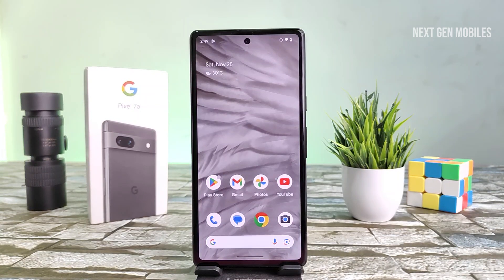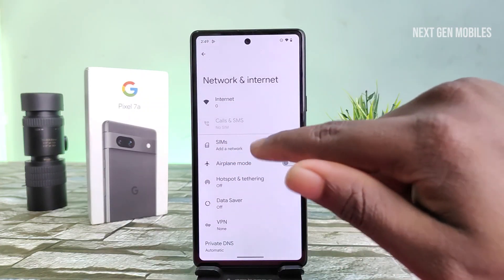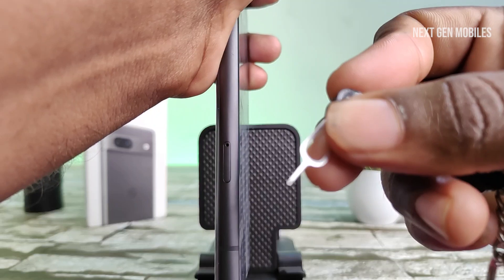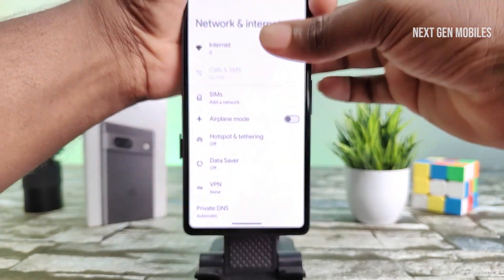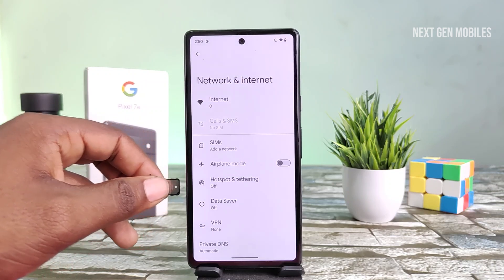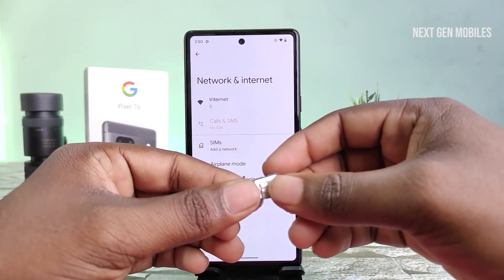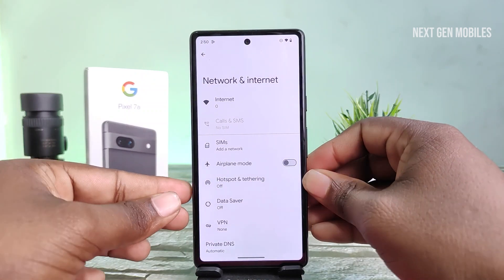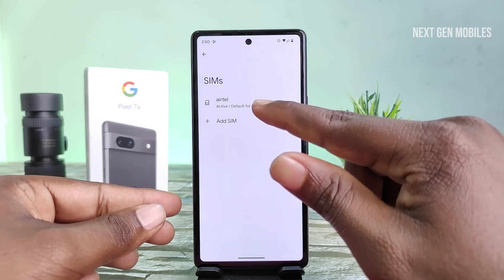How To Insert sim card on Pixel 7a In English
How To Insert sim card on Pixel 7a Mobile

How to insert SIM card into Pixel 7a,
How to put Sim card to Pixel 7a,
Inserting Sim card in Pixel 7a,
How to use dual SIM in Pixel 7a,